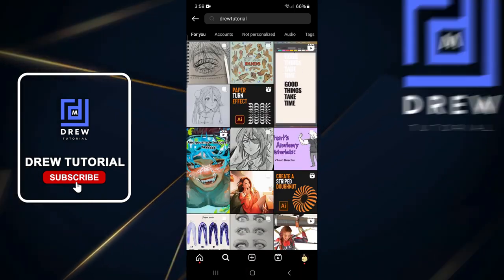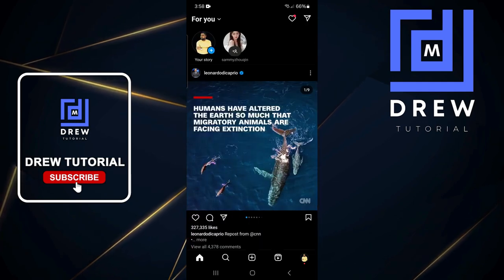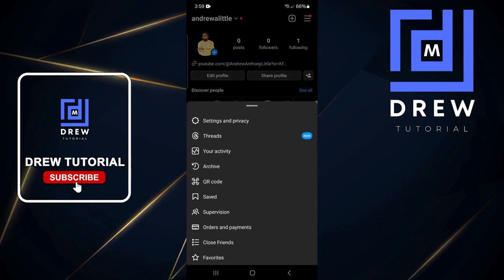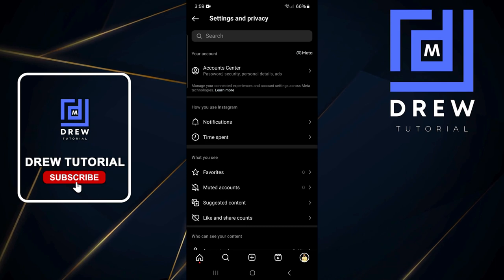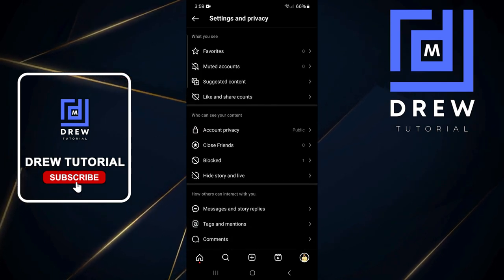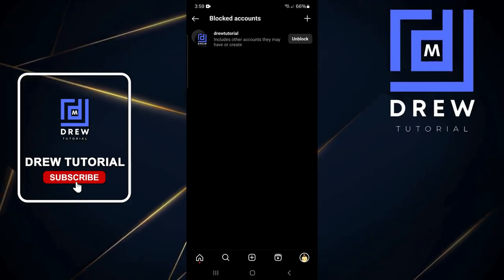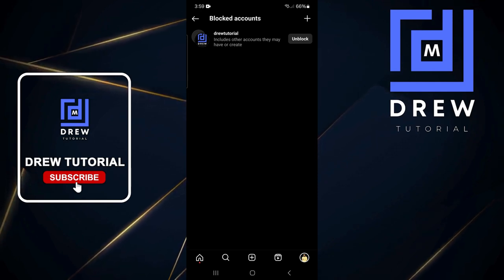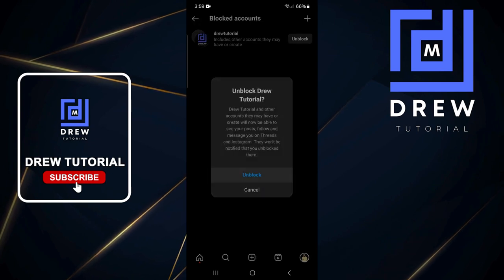How to Unblock People on Instagram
How to Unblock Someone on Instagram

Want to reconnect with someone on Instagram? In this video, we'll show you how to unblock someone you previously blocked.

Why Unblock Someone?

Sometimes, things happen, and you might want to rekindle a friendship or follow someone again. Unblocking someone allows you to see their posts and interact with them on Instagram.

Method 1: Using the Instagram App

Open the Instagram app: Launch the Instagram app on your device.
Go to your profile: Tap on your profile picture in the bottom right corner.
Open Settings: Tap on the three lines in the top right corner and select "Settings."
Go to Privacy: Tap on "Privacy."
Select Blocked Users: Tap on "Blocked Users."
Find the person you want to unblock: Scroll through the list of blocked users.
Unblock the user: Tap on the "Unblock" button next to their username.
Method 2: Using a Web Browser

Log in to Instagram: Go to Instagram.com and log in to your account.
Go to Settings: Click on your profile picture in the top right corner and select "Settings."
Select Privacy and Security: Click on "Privacy and Security."
Find Blocked Accounts: Scroll down and click on "Blocked Accounts."
Unblock the user: Click on the "Unblock" button next to the user's name.
Important Note:

Once you unblock someone, they will be able to see your profile and posts.
Be mindful of who you unblock. Only unblock people you trust and want to interact with.
By following these steps, you can easily unblock someone on Instagram and reconnect with them.